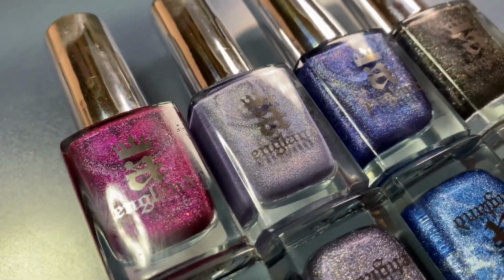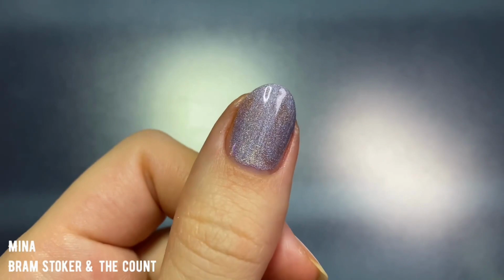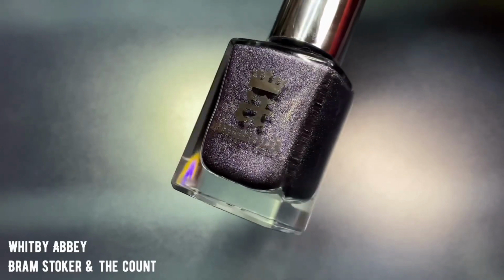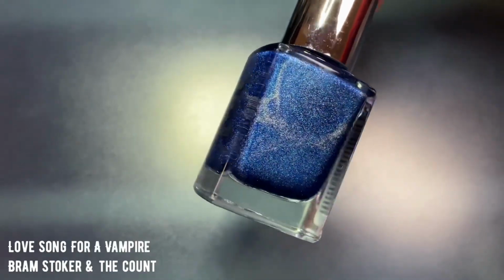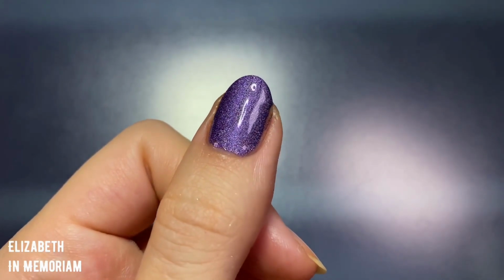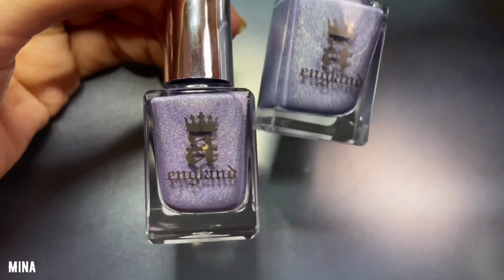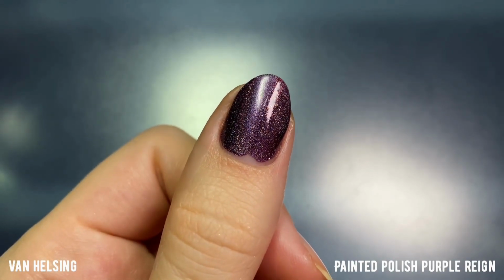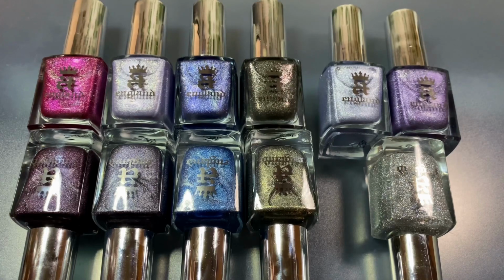These Holos are OPAQUE 🤯 Trying A England for the first time! Swatches, Comparisons + Review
Hey friends!

Today we’re going to be swatching a few releases from the new-to-me brand A England! I’ve heard amazing things about this brand and their formula and am so happy to try them myself & of course share them all with you!

I received this collection in PR, but all thoughts & opinions are honest & my own :)

SWATCHES:
Bram Stoker + The Count
00:50 Dracula
01:28 Mina
02:27 Transylvania
03:02 Bat Wings
03:43 Whitby Abbey
04:18 Van Helsing
05:02 The Wild Rose
05:45 Love Song for a Vampire

In Memoriam Duo
06:26 Forget Me Not
07:16 Elizabeth
07:51 The Wizard holo topcoat

COMPARISONS
08:50 Dracula + Mooncat Venus Flytrap
09:28 Mina + Forget Me Not + Mooncat Shattered Glass
10:01 Transylvania + Love Song for a Vampire
10:11 Elizabeth + Mooncat Shattered Glass
10:59 Van Helsing + Painted Polish Purple Reign
11:35 The Wizard + Holo Taco Flakie Holo Taco

12:20 My Thoughts

💅🏻: A England skittle :)
🎶: @demongummies - 11am City Folk Winter Edition